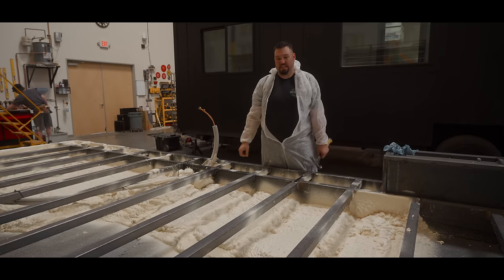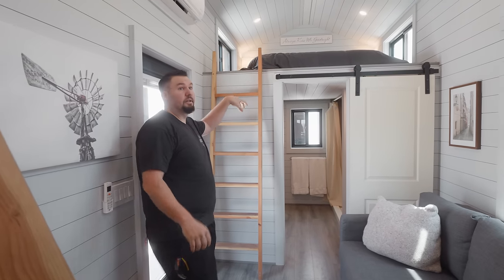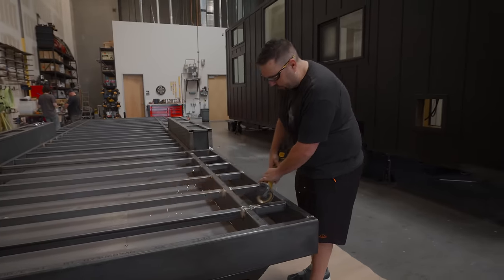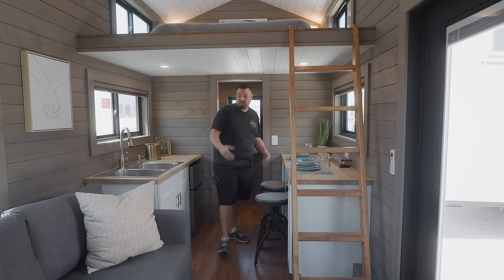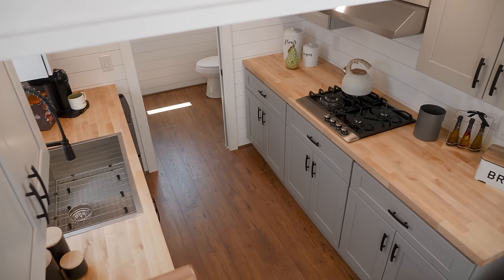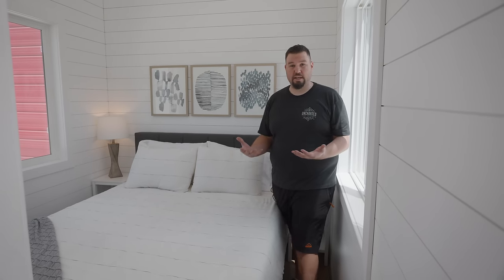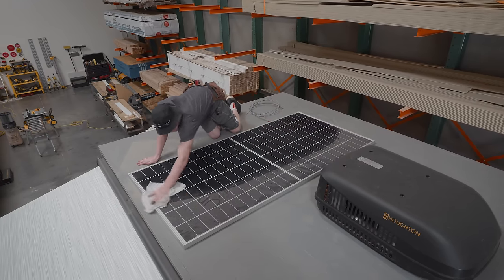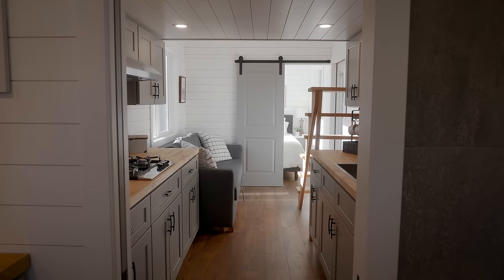Building a Fleet of Tiny Homes on Wheels | PARAGRAPHIC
Uncharted Tiny Homes is a Tiny Home Builder with over 12 years of building and remodeling experience. They know what it takes to build a home that will stand the test of time and the elements. Whether you want to make the leap to tiny house living or just want a nice vacation house on a piece of land you own, they can help build your dream.

Solar Power:
200W Solar Panels
Solar Portable Power Station
100 Amp Hour LiFePO4 Battery

Filmmakers:
Lumix GH6
Lumix 10-25mm
Blackmagic 6K Pro
Sigma 18-35mm

In recent years, there has been a growing trend of people downsizing their homes and possessions. This is in part due to the changing economic landscape, but also because more and more people are feeling the need to simplify their lives. One way that people have been doing this is by opting for tiny homes. While the name may imply that these homes are small and cramped, nothing could be further from the truth. In fact, many people who live in tiny homes find that they have more space than ever before – both physical and mental. If you’re curious about this movement, or are considering downsizing yourself, read on for a closer look at tiny homes and why they’re becoming so popular.

What is minimalism?

In recent years, the minimalist movement has taken the world by storm. From fashion to interior design, more and more people are embracing the less-is-more philosophy in their lives. But what exactly is minimalism?

At its core, minimalism is the intentional promotion of the things we most value and the removal of anything that distracts from it. It is a lifestyle that encourages us to live more simply so that we can focus on what’s truly important to us.

For some people, this might mean owning fewer material possessions and decluttering their homes. For others, it might mean simplifying their schedules and commitments, so that they have more time for the things they love. No matter how you choose to embrace minimalism, the goal is always the same: to live a richer, more meaningful life.

The rise of tiny homes

In the past few years, there has been a growing trend of people downsizing their homes and living in so-called "tiny homes." These tiny homes are usually less than 400 square feet, and they're often built on wheels so they can be easily moved.

There are a number of reasons why people are choosing to live in tiny homes. For many, it's a way to simplify their lives and reduce their expenses. Others see it as a way to reduce their environmental footprint. And for some, it's just a fun and interesting way to live.

Whatever the reason, there's no doubt that tiny homes are on the rise. If you're thinking about joining the tiny home movement, here are a few things you should know.

The benefits of living in a tiny house

There are many benefits to living in a tiny house. For one, they are much more affordable than traditional homes. Tiny homes also require less maintenance and are easier to clean. They are also more energy-efficient, which can save you money on your utility bills. Additionally, tiny homes promote a simpler lifestyle that can help reduce your stress levels and increase your overall happiness.

ABOUT PARAGRAPHIC

We are a small team of independent filmmakers focused on artisans and entrepreneurs. We love exploring the wide landscape of enthusiast communities through personal stories from their most passionate creators. The ones who have committed everything to their craft. From garage bakeries and gourmet mushrooms to backyard aquaponics and worm composting, these stories will elevate your understanding and deepen your appreciation.